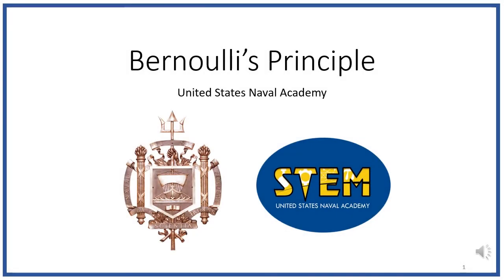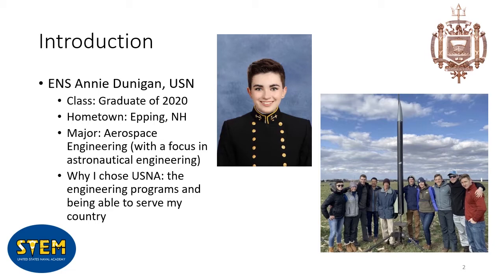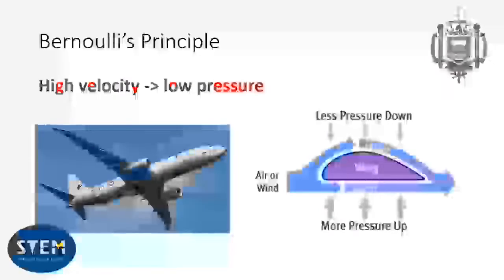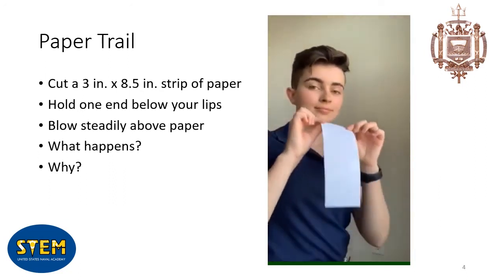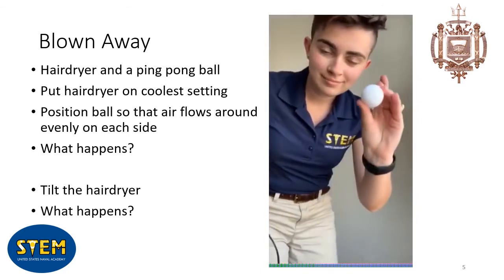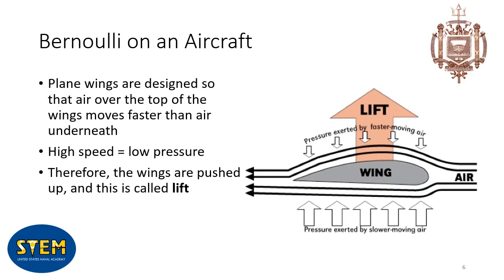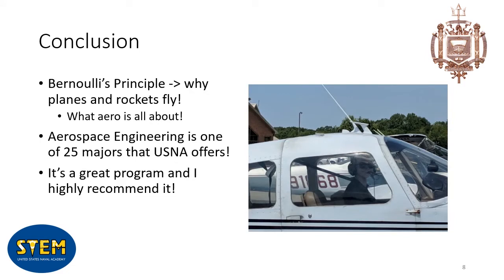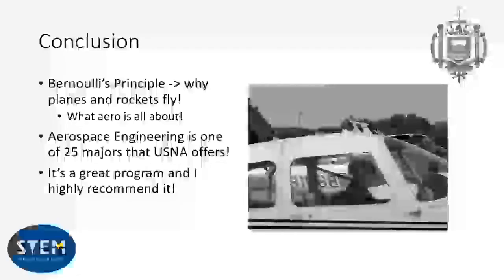Bernoulli's Principle with Annie Dunigan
▬ Learn more ▬▬▬▬▬▬▬▬▬▬▬▬▬▬▬
This video is one of a series introducing STEM students to cutting-edge science and technology topics that impact the U.S. Navy and Marine Corps. The series is part of a student contest called "Naval Horizons."